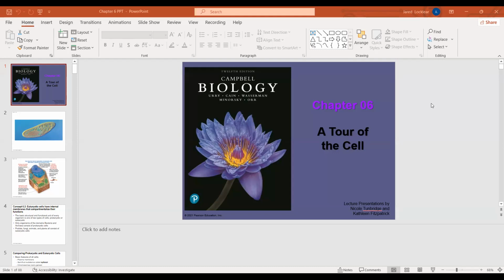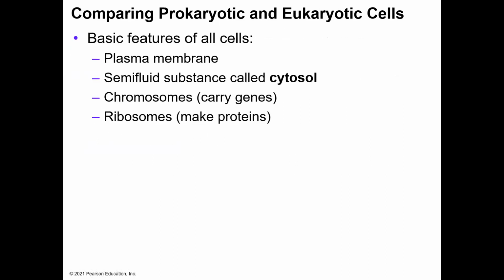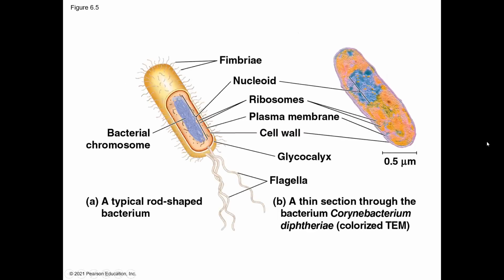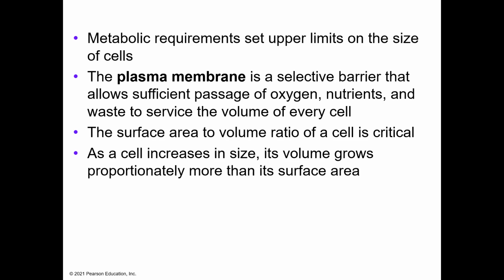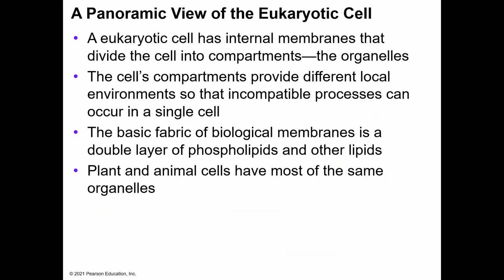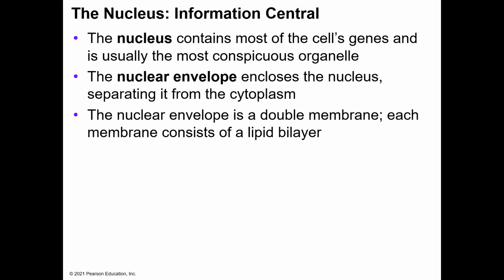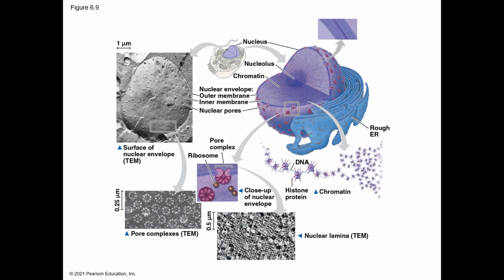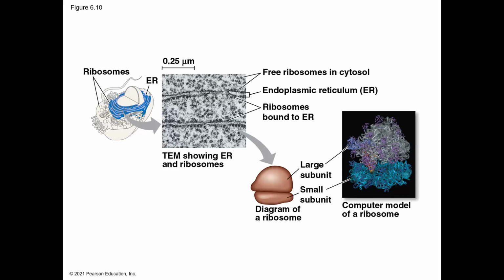Chapter 6 - Part 1 - Intro to Cells and the Nucleus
Introduction to the Cell